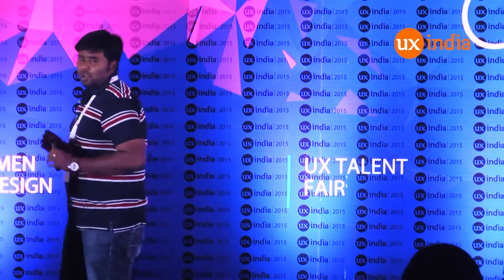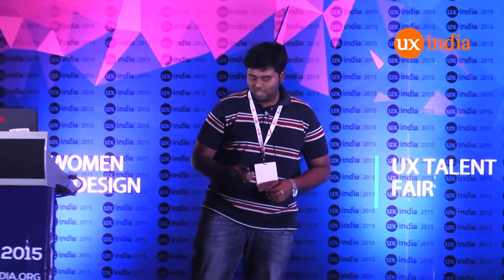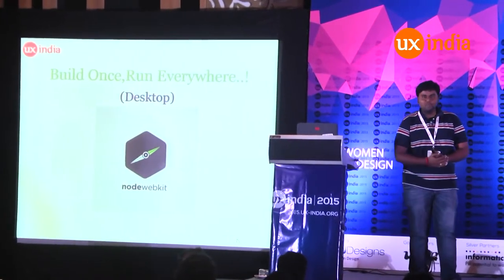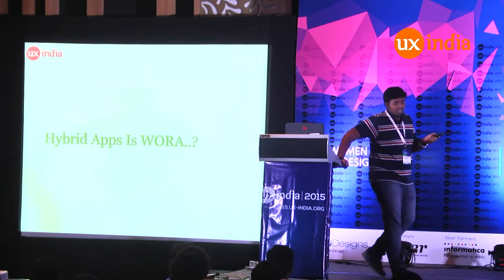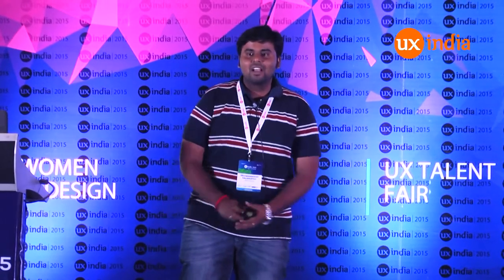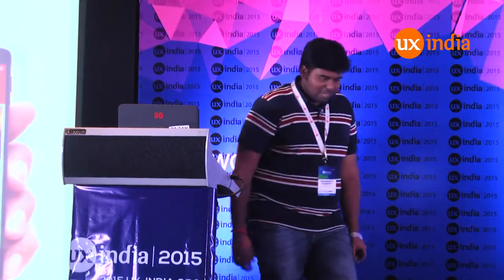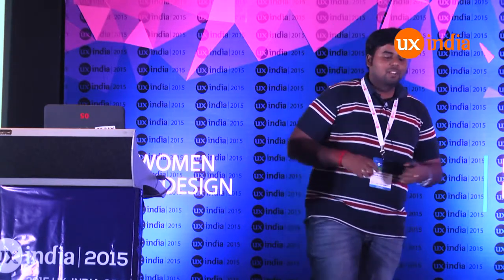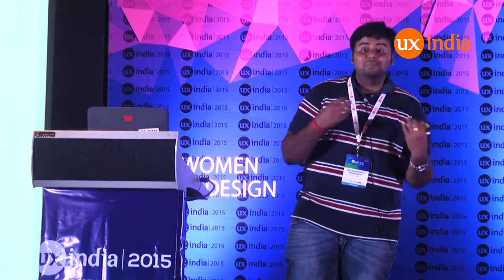Selvaganapathy Kaliamurthy at UXINDIA2015:“Building Experience for WORA"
As per Harris Interactive(World’s leading user research firm), if the mobile app is not useful, about 69% of people have negative perception over the brand; 32% of these app users pass on their bad experience; and about 13% avoid downloading it due to previous bad experience.UX plays a crucial role in determining the brand value of a company.